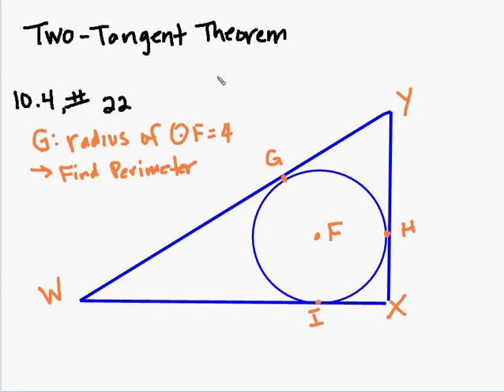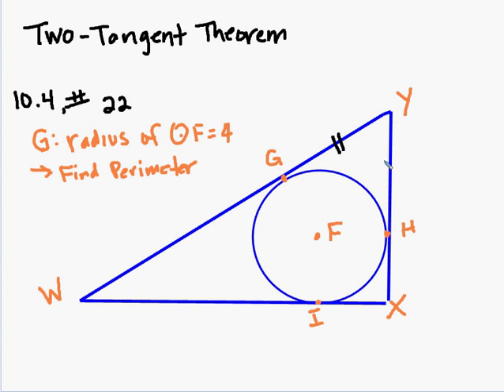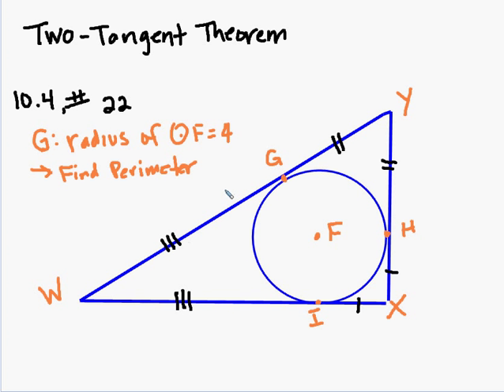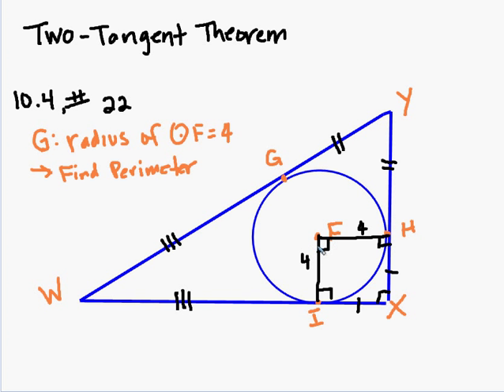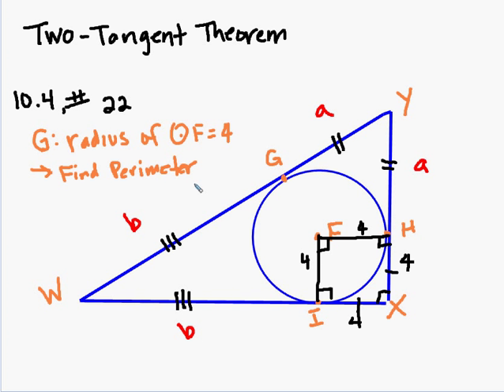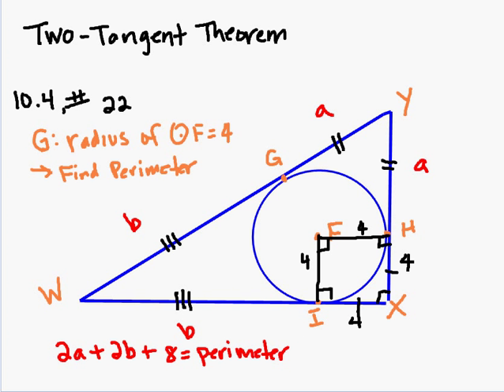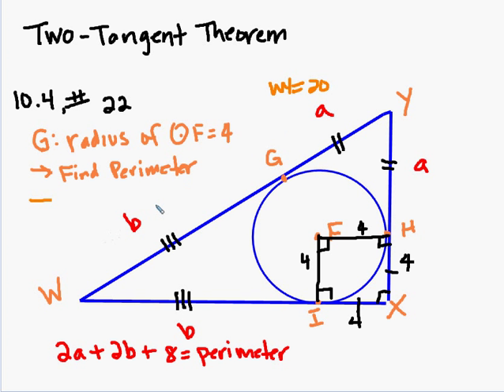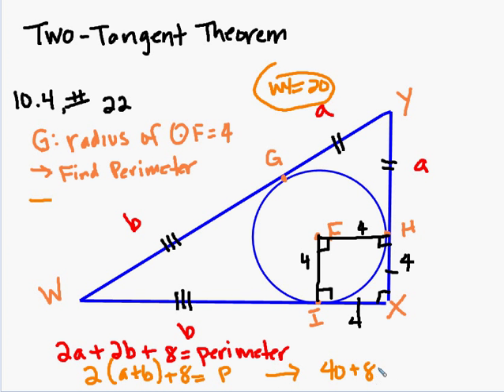10.4 Two Tangent Theorem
Using the two tangent theorem to solve a geometry problem